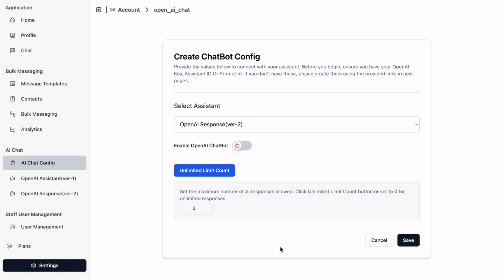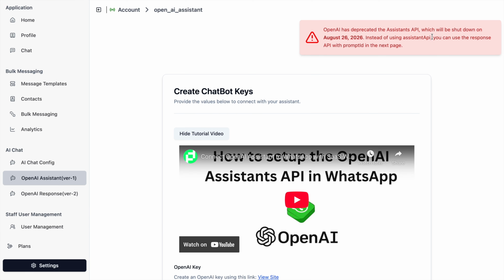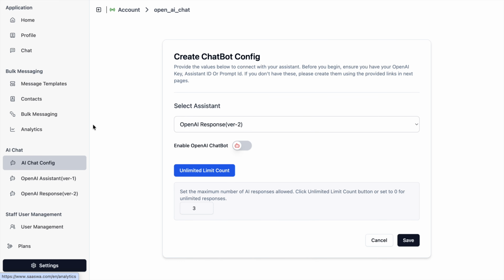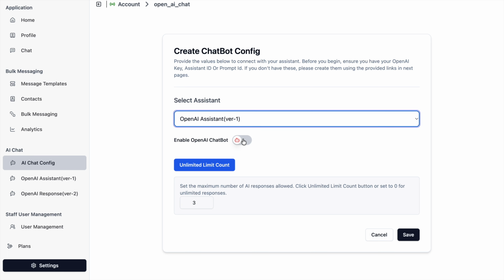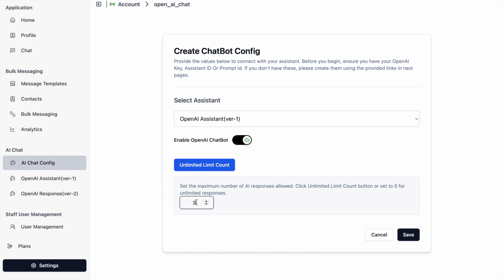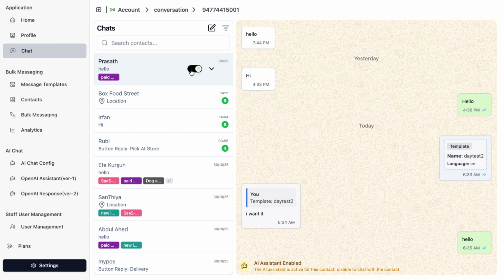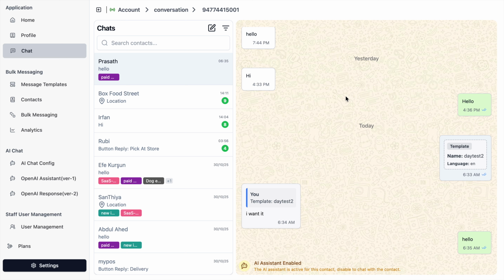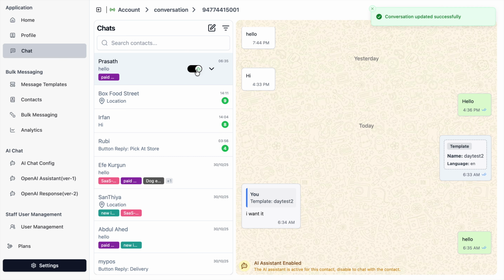WhatsApp Cloud API base Chat Apps AI feature | OpenAI Assistant | OpenAI Response APIs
In this video, I’ll walk you through the AI Chat feature of SaaSWA.com, a next-generation WhatsApp automation platform built on top of the WhatsApp Cloud API.

The AI Chat tab lets you integrate OpenAI’s Assistant API and Response AI directly into your WhatsApp number — allowing fully automated and intelligent chat experiences for your customers.

Here’s what you’ll learn in this video:
✅ How to configure OpenAI Assistants inside SaaSWA
✅ How to connect and enable OpenAI Response AI
✅ How to activate and save your AI chat configuration
✅ How to limit the number of AI responses before automatic deactivation
✅ How your WhatsApp number can auto-reply with AI-generated messages to customers instantly

Once configured, every message sent to your WhatsApp number will be answered by the selected AI Assistant, giving your business an intelligent and automated way to engage with users 24/7.

Whether you want to provide smart customer support, build AI-driven chat experiences, or automate WhatsApp conversations — SaaSWA’s AI Chat feature makes it simple and powerful.